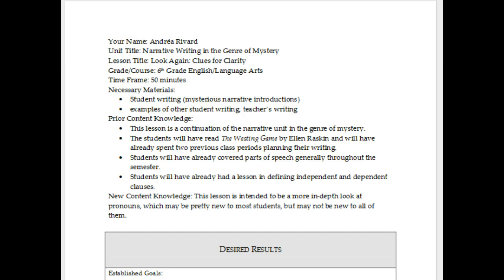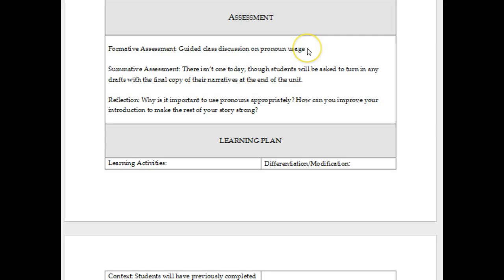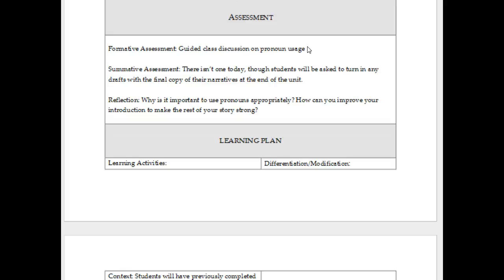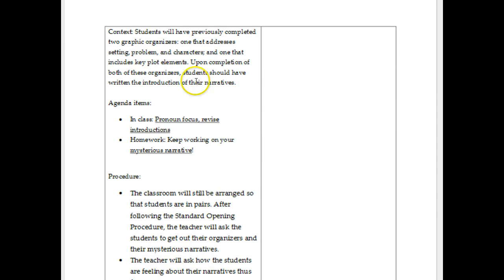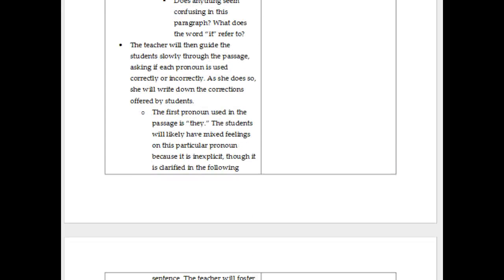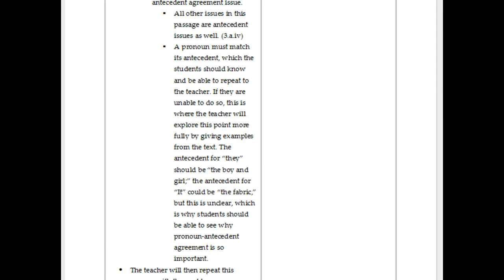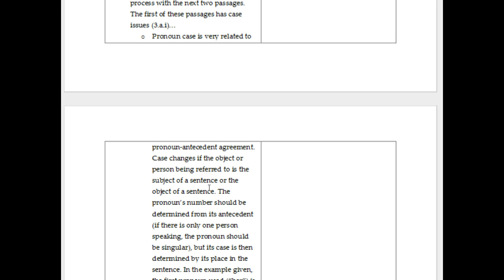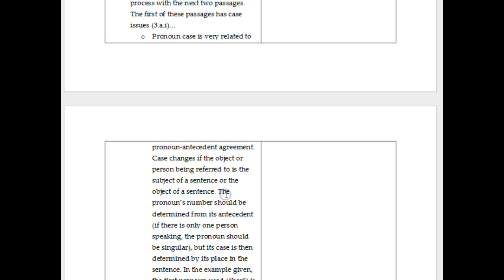Rivard LP 2